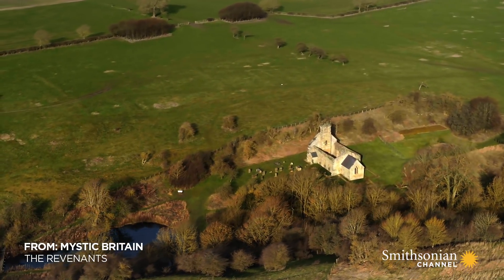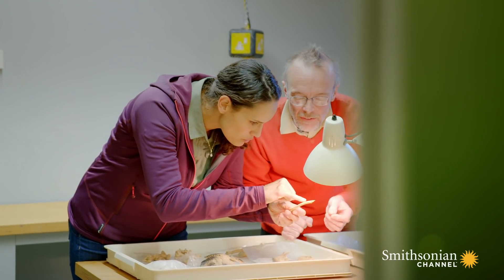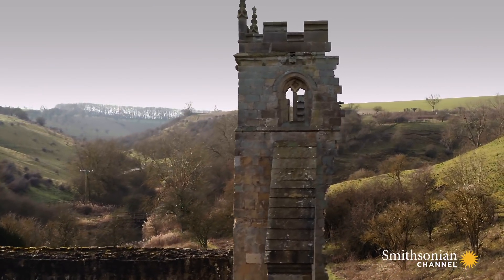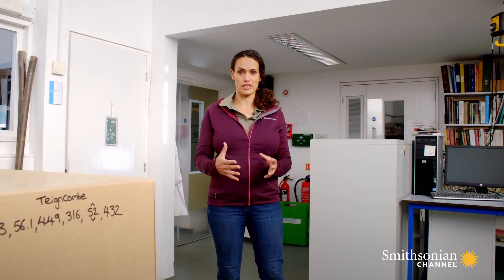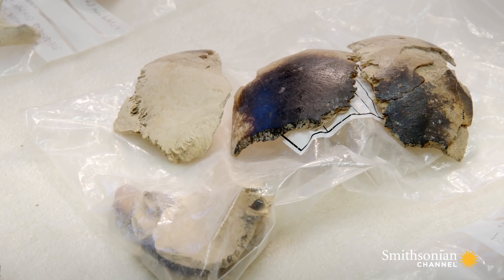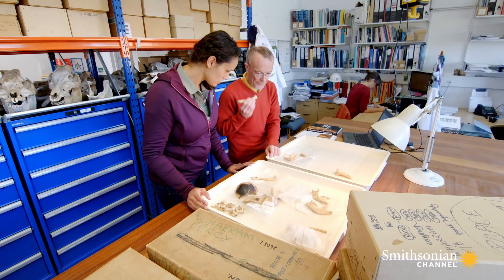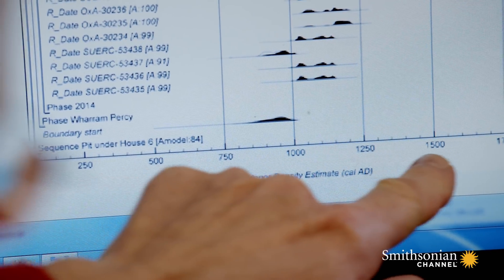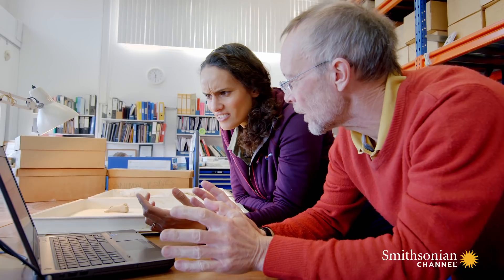Carbon Dating May Solve This Medieval Murder Mystery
Figuring out the age of the mutilated remains found in the village of Wharram Percy would be stage one in solving the mystery. And archaeologists have a tool that can help them do just that: carbon dating.